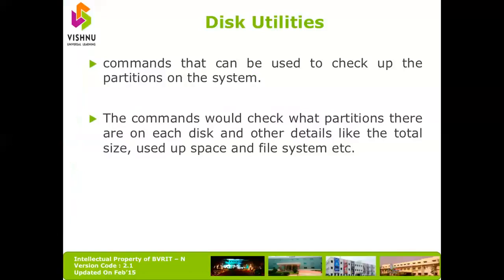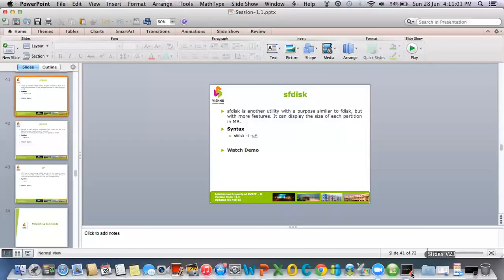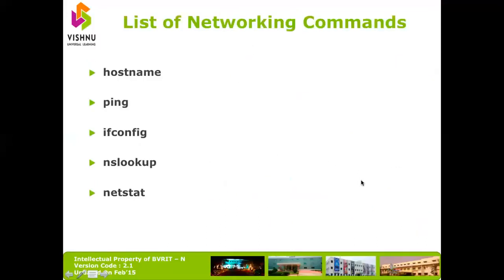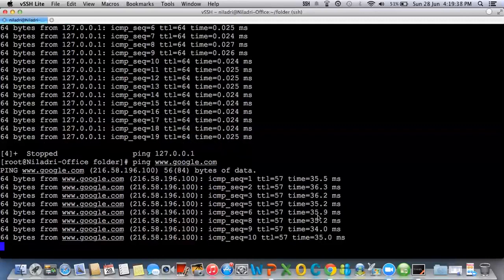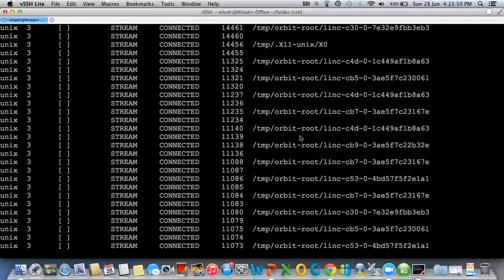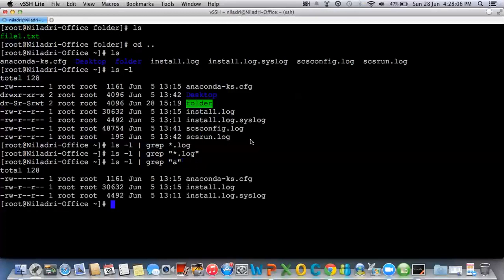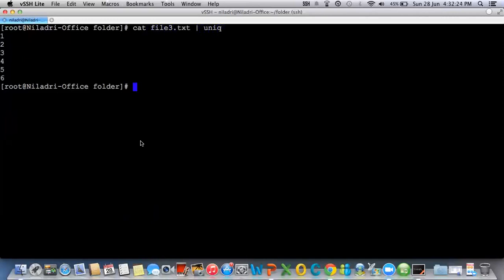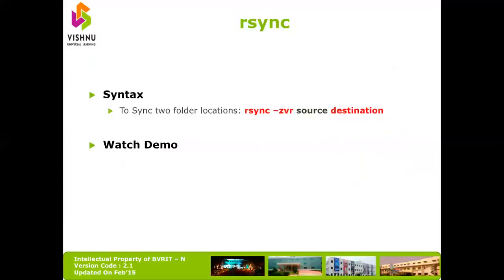Learn Linux Programming (Part - 4)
This series of videos will help you to learn Linux programming very fast.